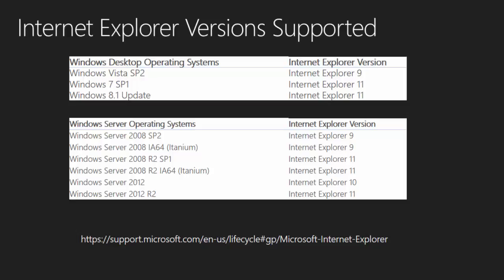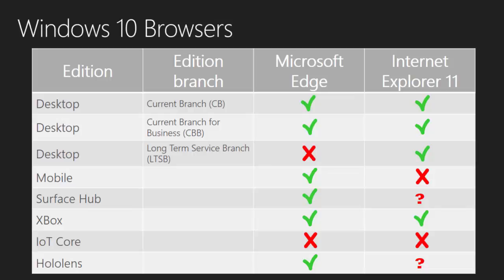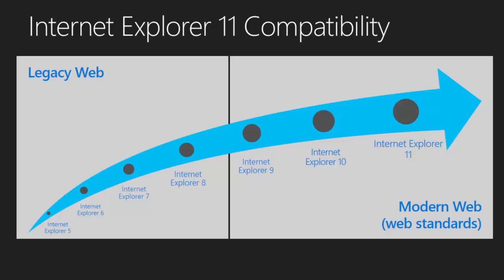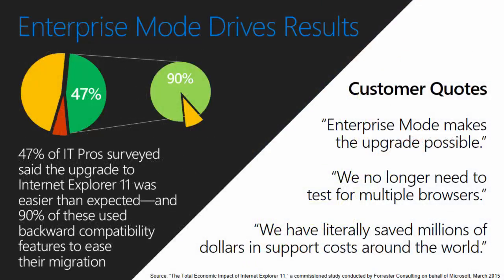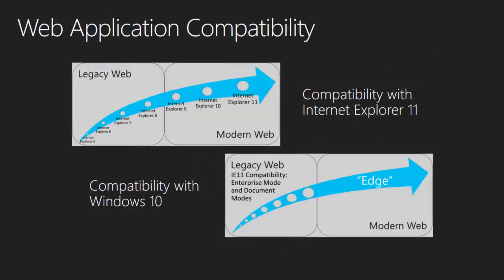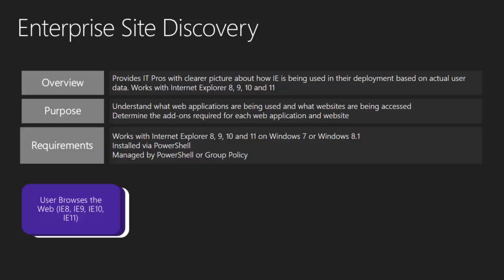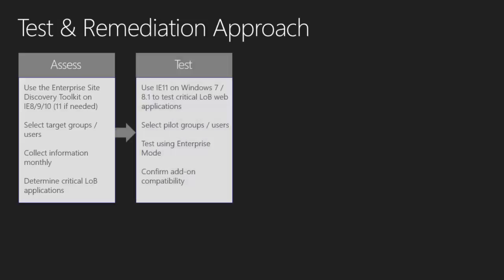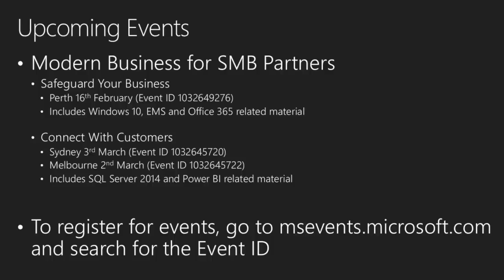OEM Server February 2016